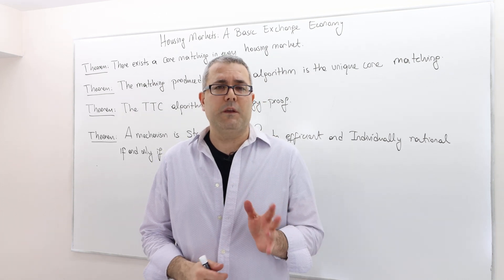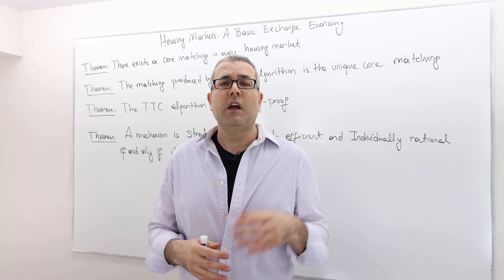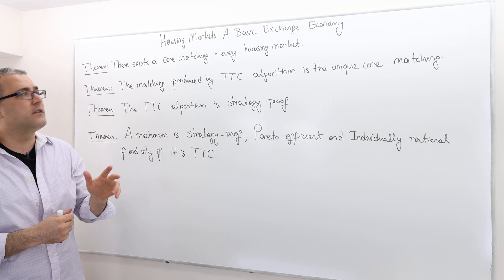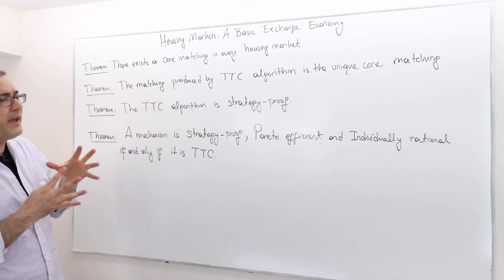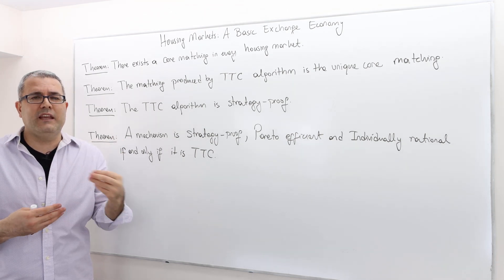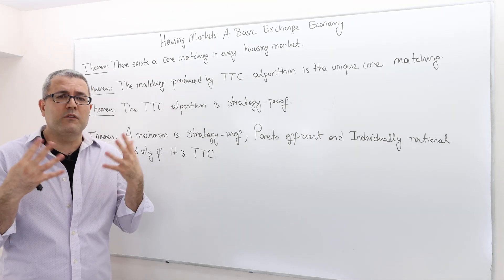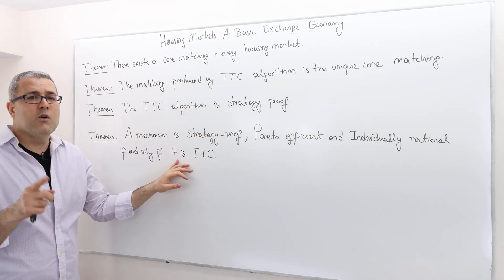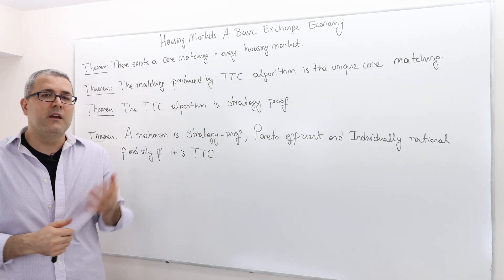(AGT7E11) [Game Theory] Top Trading Cycle Mechanism: Properties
In this episode I talk about the properties of top trading cycle algorithm/mechanism.